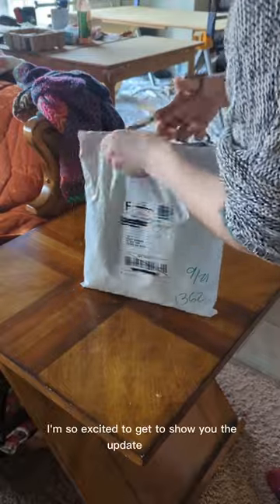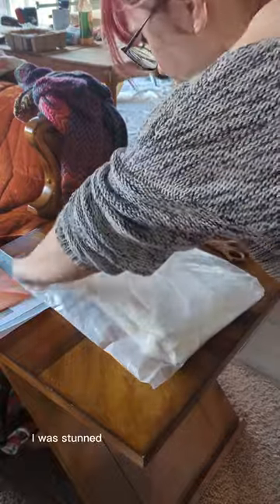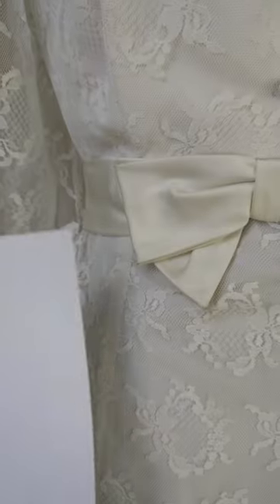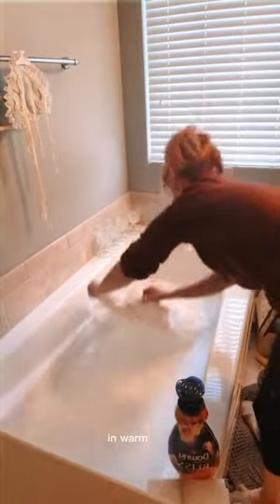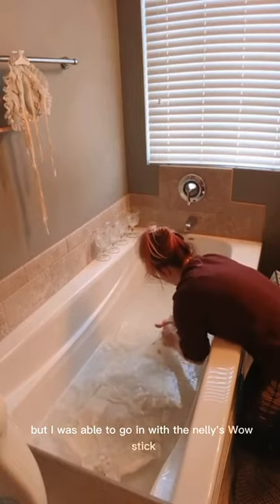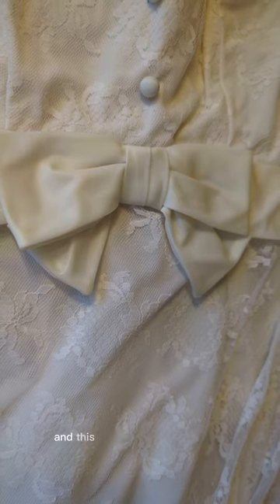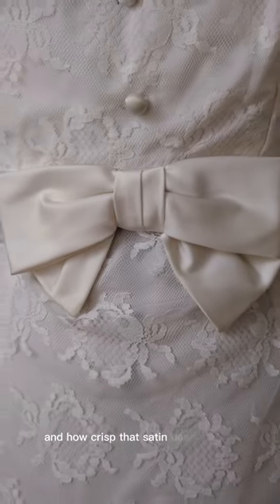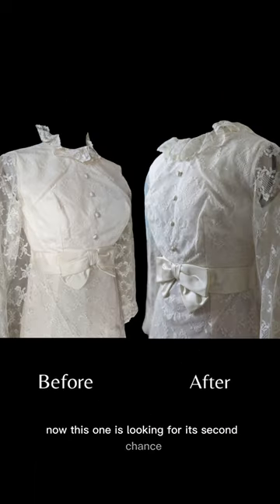1960s Vintage Wedding Dress Restoration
I've never worked with a dress quite like this before and I love getting to see the variety. Her story is one full of love and laughter. I'm so grateful her daughter chose to send it to me to find it a second chance after restoring it.

I hope that the tip on undertones helped! With vintage wedding dresses it's so important that they don't have undesirable undertones because it can be incredibly obvious when against cool toned backdrops. If you want a bright white for your special day this is a great way to test it out!